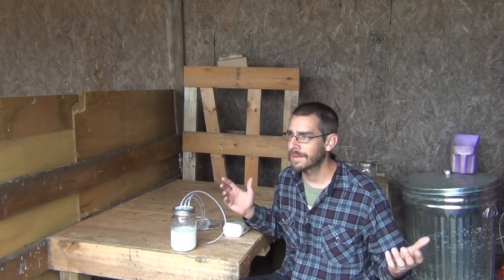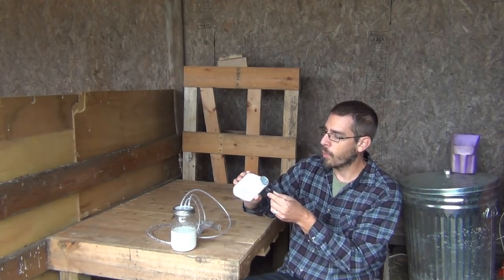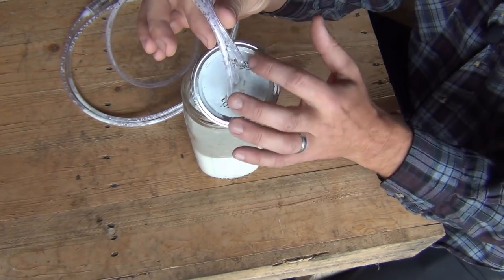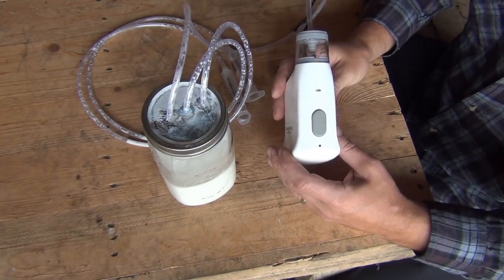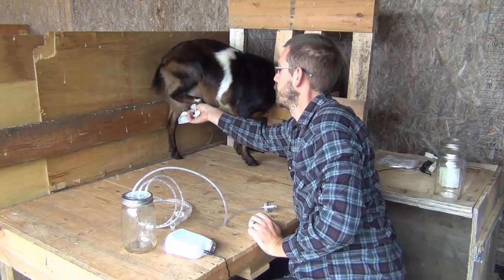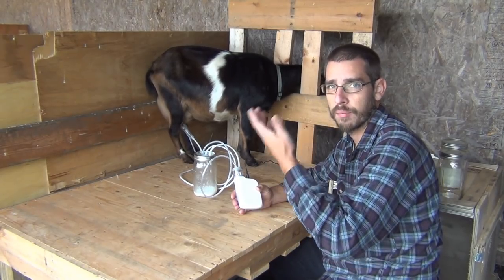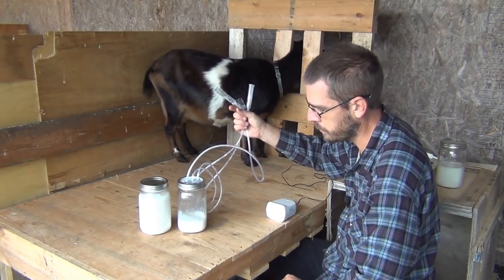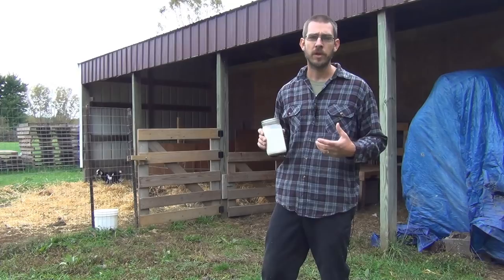DIY Goat Milking Machine - Never milk by hand again!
This machine is the only way I could do this daily!

12ml Syringes
Vacuum pump
Oxygen tubing
Mason Jars